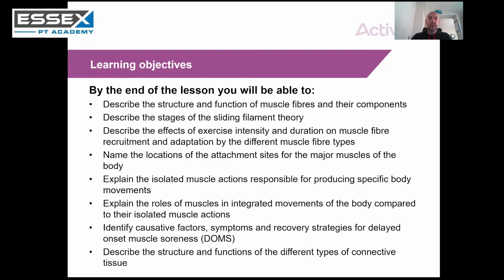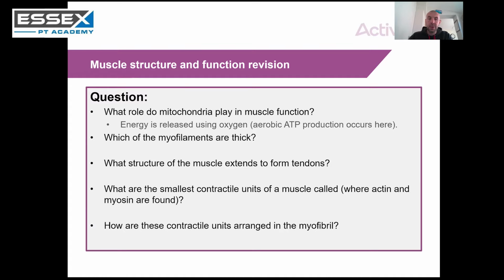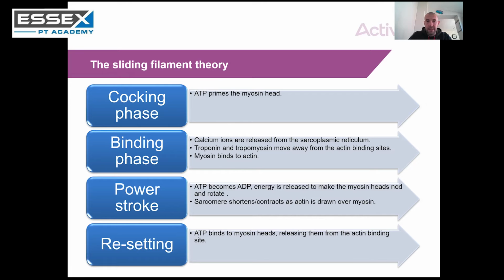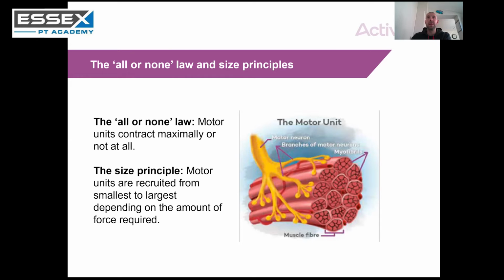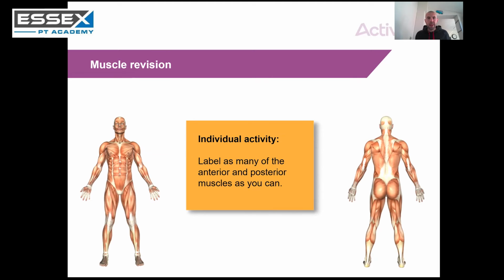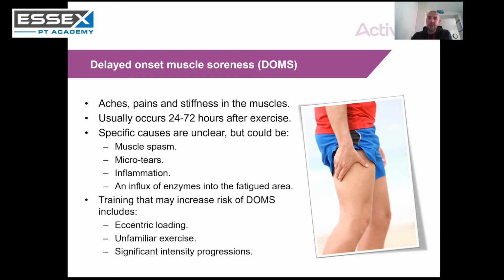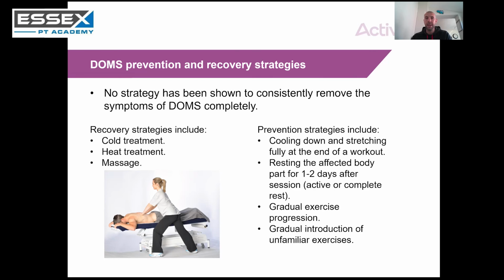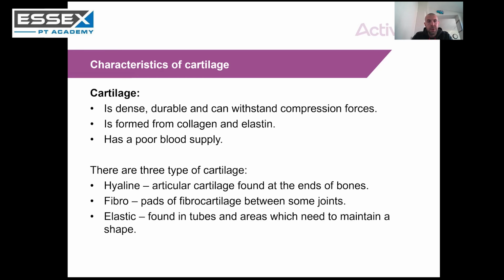The Myofacial System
In this Lesson we look at:

Muscles of the body
All or Nothing law
Origins and insertions
 Fiber Types
DOMS
Connective tissues